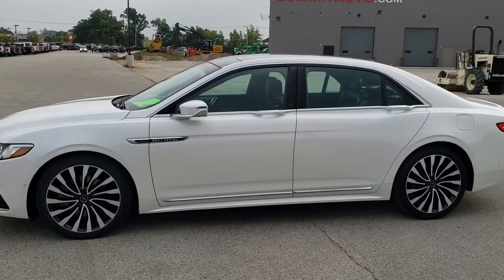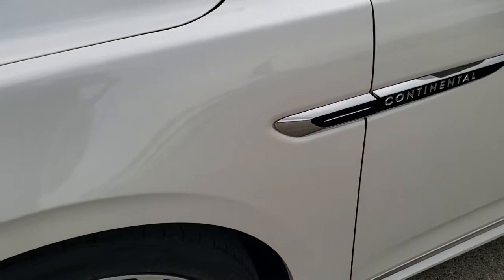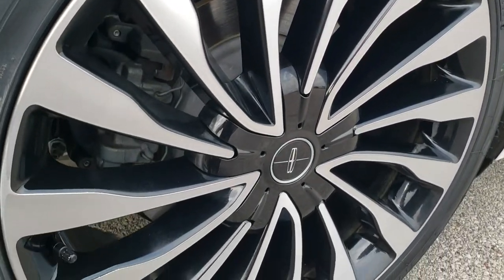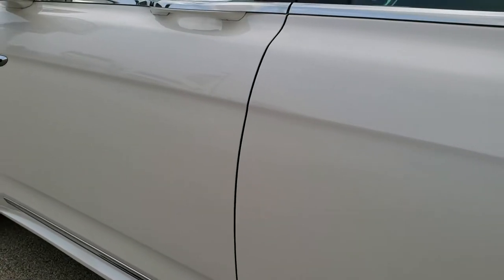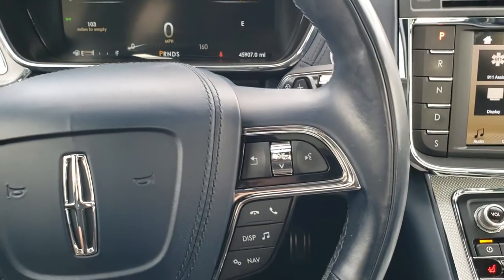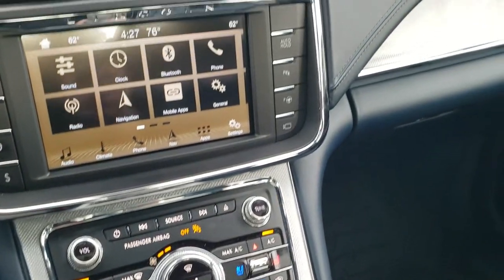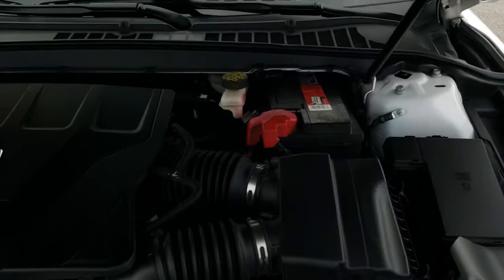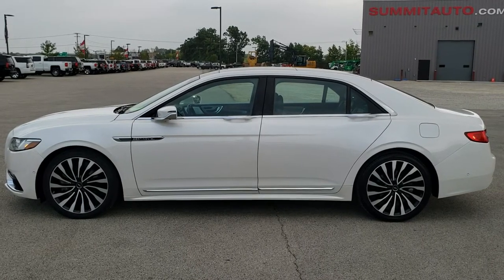2017 LINCOLN CONTINENTAL BLACK LABEL AWD BLUE LEATHER WALK AROUND REVIEW 10859B SOLD! SUMMITAUTO.com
This 2017 LINCOLN CONTINENTAL BLACK LABEL AWD WITH BLUE LEATHER AND SUEDE INTERIOR AND PANOROOF IN WHITE PLATINUM TRI-COAT METALLIC FOR SALE IN FOND DU LAC WISCONSIN 54935 is the vehicle we did walk around review of today.

Thank you for checking out this video of this 2017 LINCOLN CONTINENTAL BLACK LABEL AWD WITH BLUE LEATHER AND SUEDE INTERIOR AND PANOROOF IN WHITE PLATINUM TRI-COAT METALLIC FOR SALE IN FOND DU LAC WISCONSIN 54935

STOCK: 10859B
PRICE: $32,992
MILES: 45,894
MAKE: LINCOLN
MODEL: CONTINENTAL
VIN: 1LN6L9BP3H5626569
LOCATION: FOND DU LAC OSHKOSH WISCONSIN, 54937 TRUCKS ON 41

CLEAN TITLE HISTORY! 2.7 Liter V6 Twin-turbo Engine, 335 Horsepower, Four Door Sedan, Black Label Package, Climate Package, Push Button 6 Speed Automatic Transmission, All Wheel Drive AWD, Factory GPS Navigation System, Power Panoramic Vista Roof Sunroof Moonroof Sun Roof Moon Roof, Reverse Backup Camera Rearview Camera, Dual Rear Exhaust, 360-Degree Surround View Camera System, Adaptive Speed Control Cruise Control, Blind Spot Monitoring with Rear Cross-Path Detection, Forward Collision Warning System, Lane Departure Warning with Lane Keep Assist, Parksense Active Parallel and Perpendicular Park Assist, Non Smoker, Perfect Position 30 Way Seating, Dual Power Air Conditioned Ventilated and Heated Seats, Rhapsody Blue Suede and Blue Leathers Seats, Bucket Seats, Memory Driver's Seat, Multi-Contour Massaging Front Seats, 2nd Row Heated Seats, Heated Power Mirrors with Blindspot Indicators, Power Fold in Power Mirrors with Built-in Directional Signals, Advancetrac with Electronic Stability Traction Control, Goodyear Eagle 245/40 R20 Tires, 20 Inch Rims Premium Wheels, Painted and Polished Aluminum Rims Premium Wheels, Four Wheel Disc Brakes, LED Fog Lights, LED Headlights, LED Running Lights, LED Tail Lamps, Securicode Driver Side Doorcode Keyless Entry, Sonar with Front and Rear Bumper Sensors, Easy Fuel Capless Fuel Fill, Chrome Tipped Exhaust, Chrome Trimmed Grill, Chrome Trimmed Mirrors, AM / FM Radio Tuner, Sirius/XM Satellite Radio Capabilities Sirius / XM, Sync 8" Touchcreen Radio, Premium Audio Sound System, Microsoft SYNC System with Bluetooth, Hands-Free Audio System Blue Tooth, Android Auto Compatible, Apple Car Play Compatible, USB Jack Portable Audio Connection, Intelligent Access with Push Button Start, Keyless Entry with Factory Remote Start, Push Button Start, Rear Window Defroster, Adjustable Height Seatbelts, Driver and Passenger Front Air Bags, L.A.T.C.H. Child Safety System, Side Curtain Air Bags SRS Safety Restraint System, Heated Steering Wheel Multi-Function Steering Wheel Controls, Power Rear Sunshield, Homelink System with Three Programmable Buttons for Garage Doors, Lighting Systems & Security Systems, Compass, Outside Temperature Display and Mileage Display, Dual Multi-Zone Climate Control , Fold Down Rear Seats, Factory All Weather Floormats, Carbon Fiber Dash And Door Trim, Air Conditioning AC, Cruise Control, Power Locks, Power Windows, Automatic Headlights Autolamp, Power Tilt/Telescope Steering Wheel, 110V / 150W Auxiliary Power Outlet, 4 Year / 50,000 Mile Remaining Bumper to Bumper Warranty, Whichever comes first, 6 Year / 70,000 Mile Remaining Powertrain Factory Warranty, Whichever Comes First, White Platinum Metallic Tri-Coat, Very very clean inside and out! This is one of the sharpest 2017 Lincoln Continental AWD cars we have ever had on our lot! Make your move before this super clean ride is gone!

STOCK: 10859B
PRICE: $32,992
MILES: 45,894
MAKE: LINCOLN
MODEL: CONTINENTAL
VIN: 1LN6L9BP3H5626569